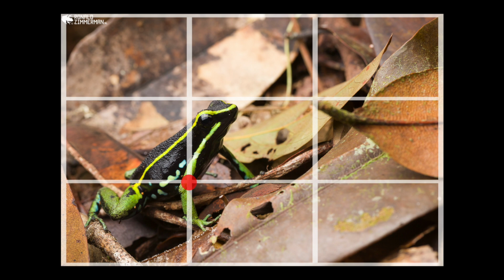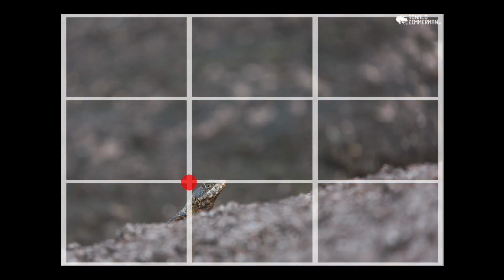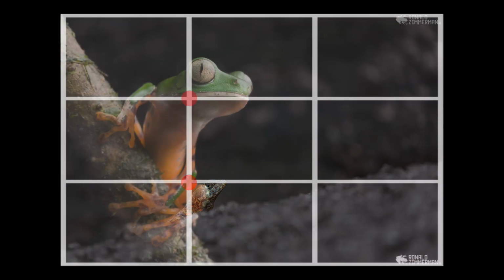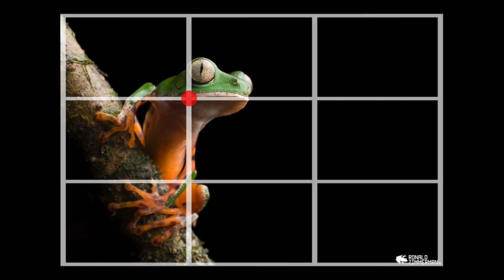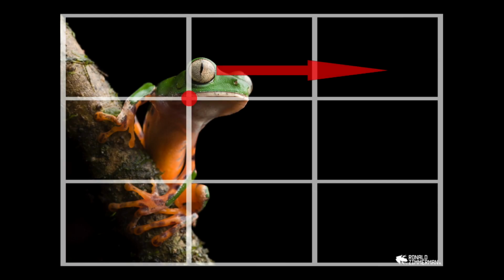Ronald Zimmerman's Howto 1: Composition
This video explains how to use composition for photographing amphibians and reptiles.
This video explains how to use the rule of thirds, perspective, and combining them.
Very useful basics for every wildlife photographer.

Please let me know what you think of it! Sharing is much appreciated. 🙂